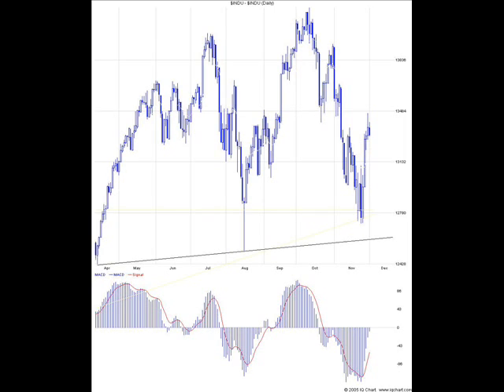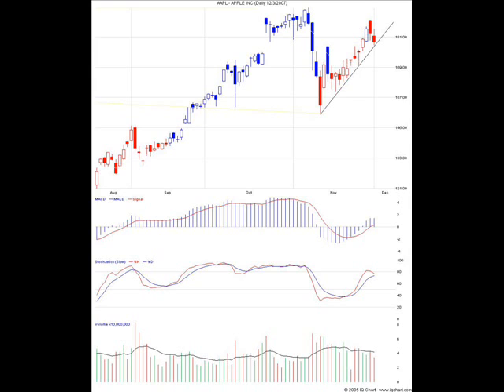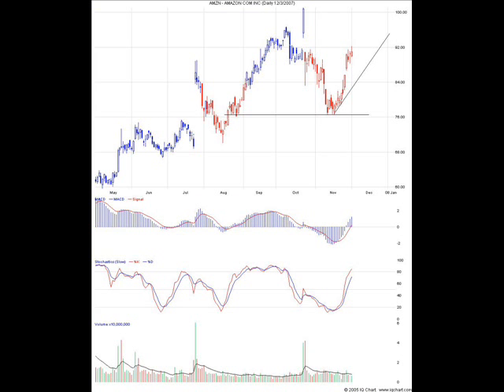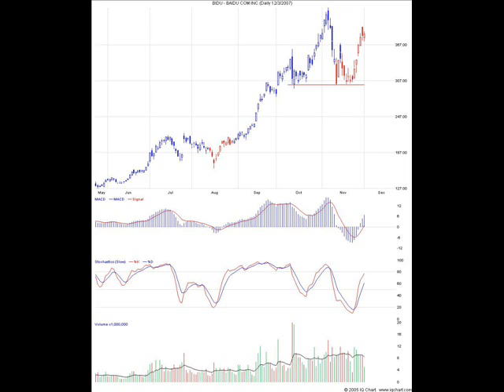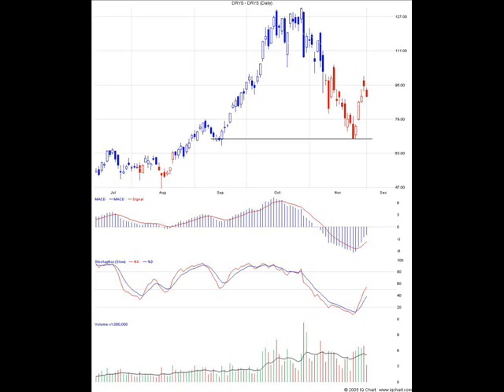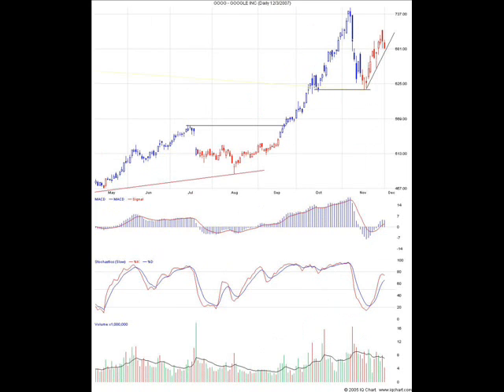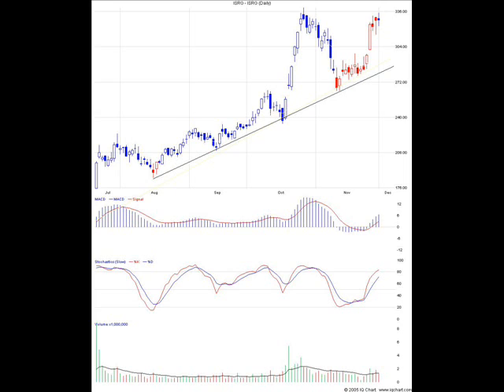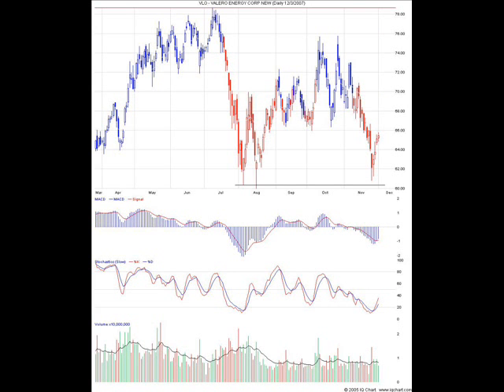LiveStockAlerts.com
Charts on the stock market. See where your stocks might be headed?